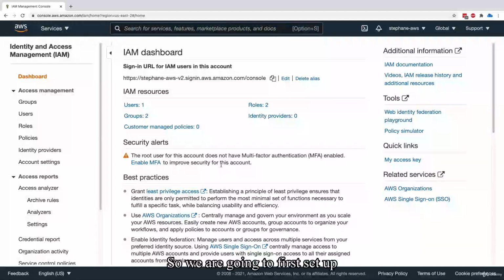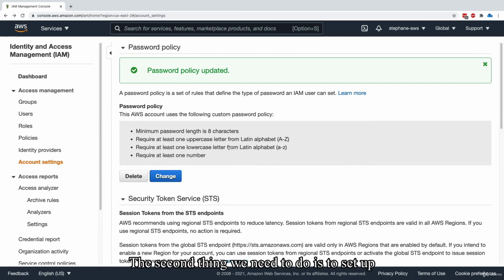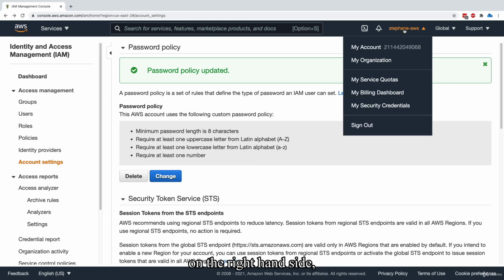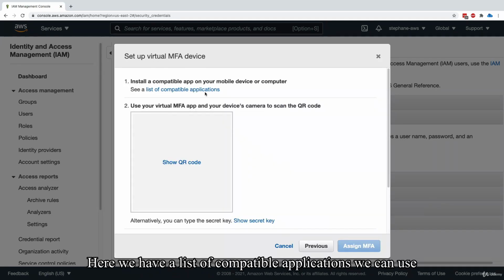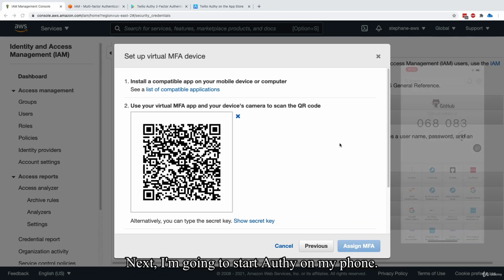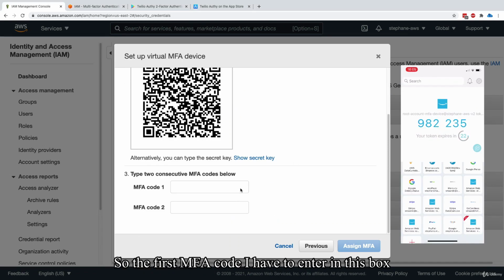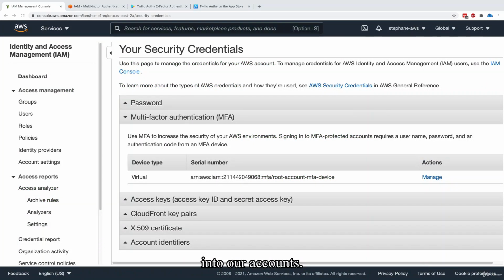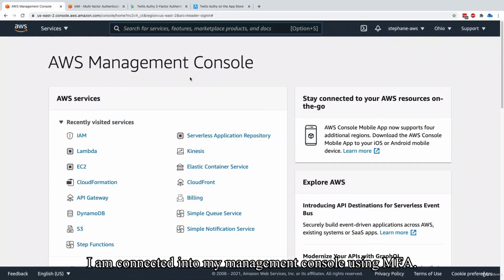015 IAM MFA Hands On